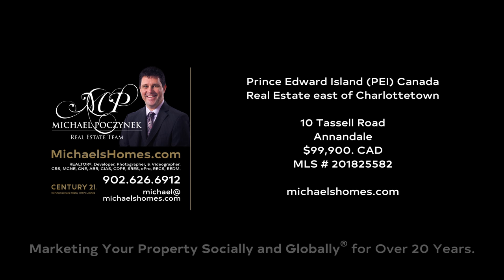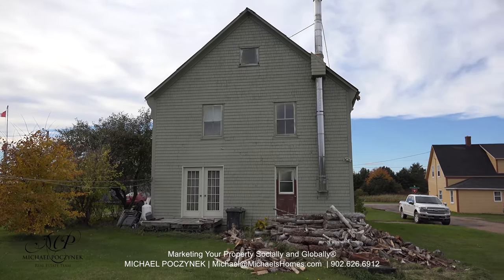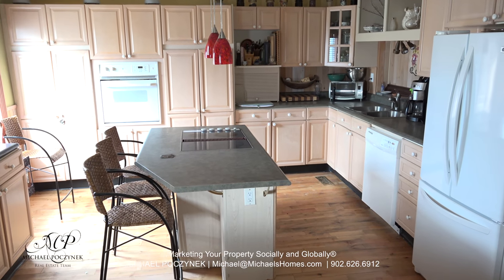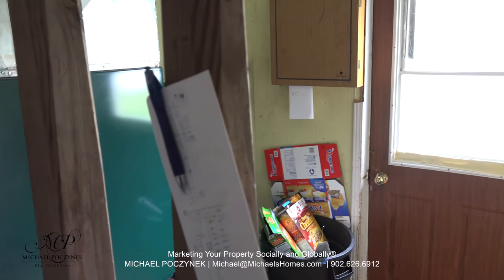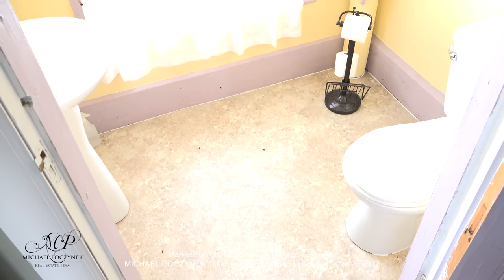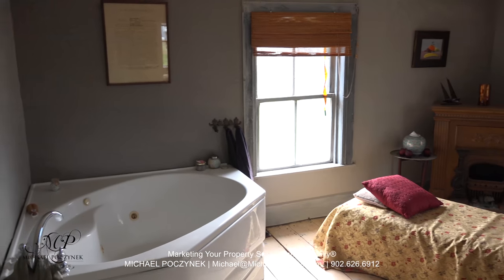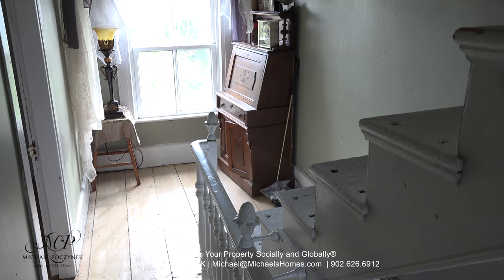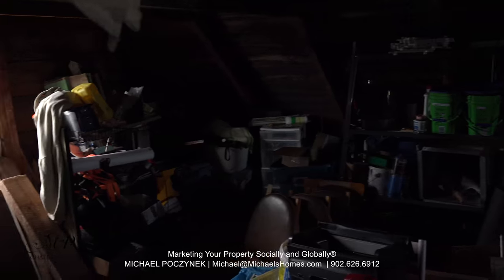(SOLD) Beautiful Century Home for sale in Annandale Prince Edward Island Real Estate; 10 Tassell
(SOLD) I bet you wish you looked this good at almost 200 years old?  This character house was built in approximately 1842 and screams quality throughout.  If you are looking for an old heritage home in a fabulous Island surrounding -- this home is for you.  Your new home features tons of recent renovations including a state-of-the-art ICF (Insulate Concrete Foundation) and much more.  Now all we need is your finishing touches.  Your new home is located in a wonderful area of Annandale and is surrounded with water views and a fishing wharf within walking distance.  It is everything that Prince Edward Island should be.  Home was 4 bedrooms converted to three bedrooms with a massive ensuite bathroom.  Many new updates over the last five years including two Fujitsu heat pumps, new septic, and a full downstairs bathroom. This home features three large bathrooms, one up and a large ensuite with a jacuzzi tub. A parlour in the back of the home features marble floors and repurposed antique church doors. Quick walk to the Annandale beach. Perfect location for a summer escape or year round home. Imagine enjoying the tranquil evenings and sunsets from this peaceful Island home.  Wow! 24 HOUR A DAY OPEN HOUSE ON VIDEO!  Click on the Multimedia Link to view the YouTube video, many more photos, and aerial photographs.